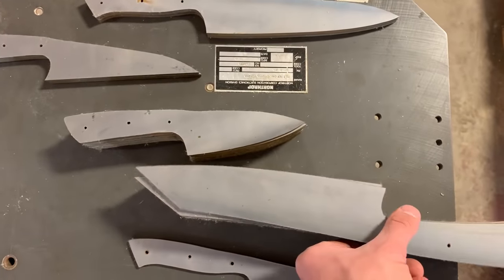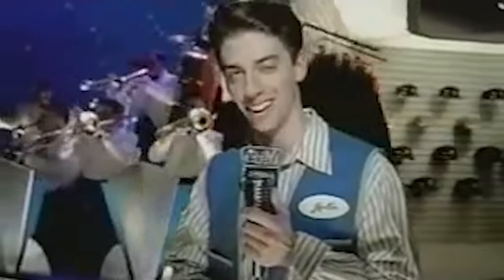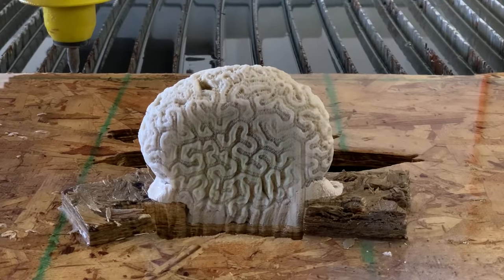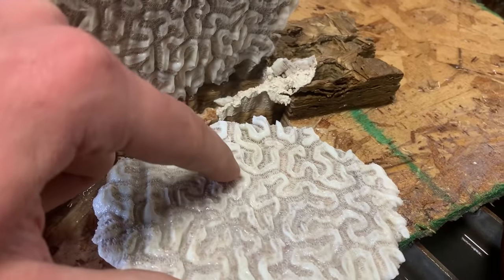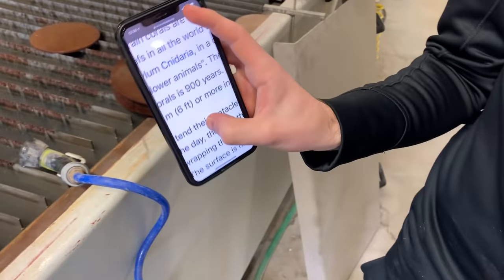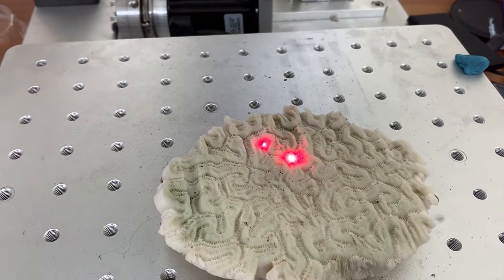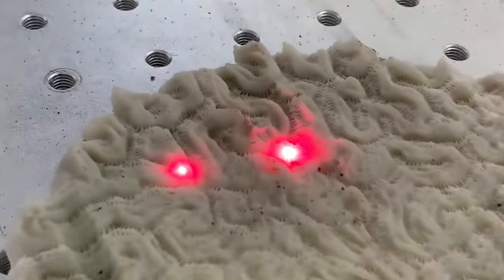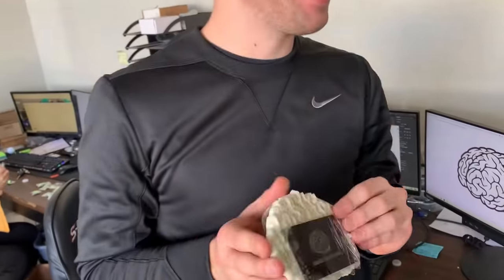Brain Coral vs Waterjet - Interesting Cross-Section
Ocean creatures have always fascinated me.  Patrick bought by this awesome brain coral and we cut an awesome cross-section and then Patrick made an amazing ring.

We are giving away Spiderman inspired throwing stars with every kitchen knife blank purchased.